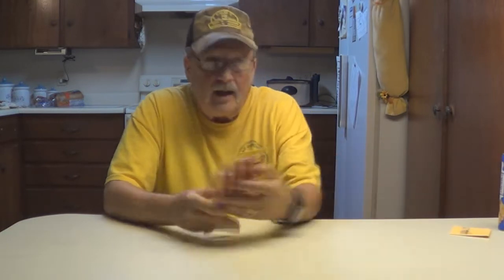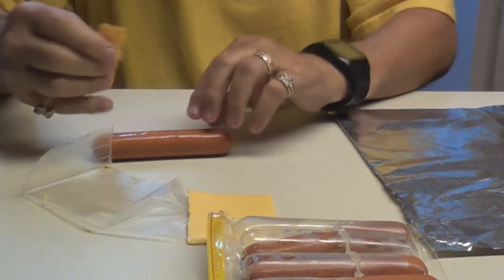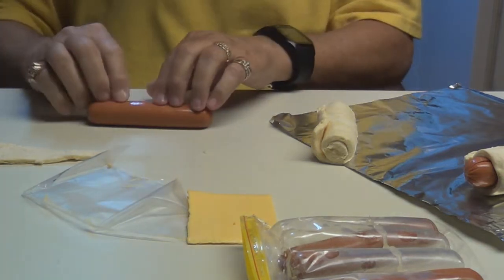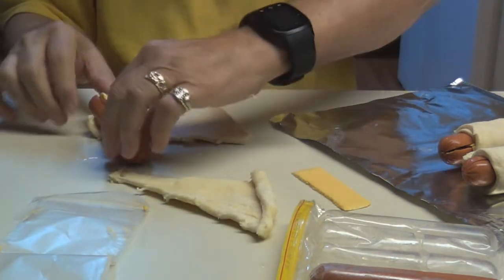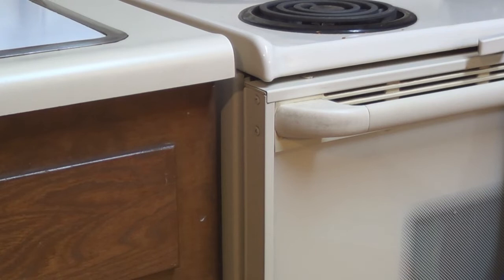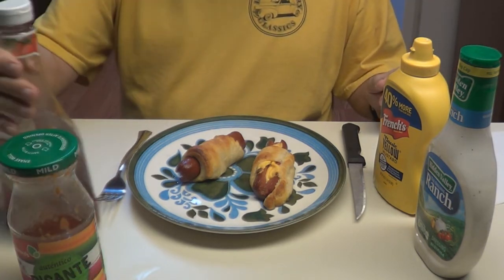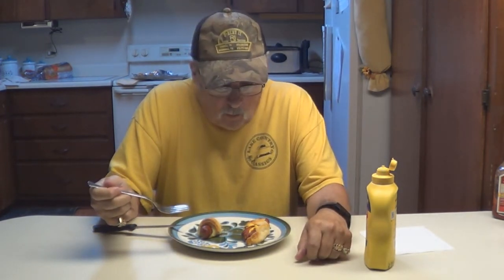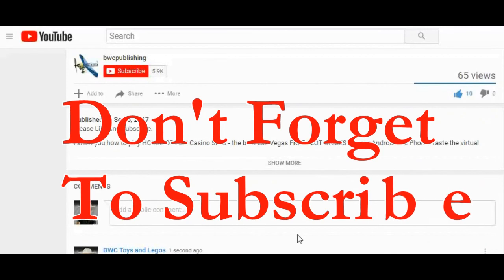Homemade Pigs In Blankets Recipe Fast Easy Tasty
How To Make Homemade Pigs In Blankets Recipe Fast Easy Tasty

In this video I will show you how to make Pigs In Blankets in your
home kitchen. These are hotdogs rolled up in a Crescent Rolls with
cheese and cooked. This is a tasty fast meal. Great with beans like pork
n beans or beans of your choice.

You will need:
1 pack of Hot Dogs
1 can of Crescent Rolls
1 or 2 slices of Cheese

you think.